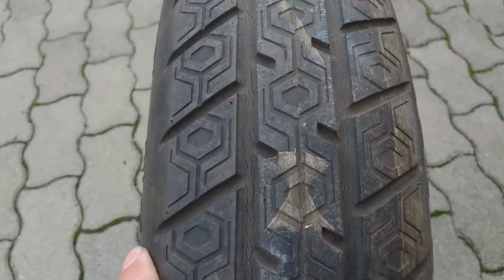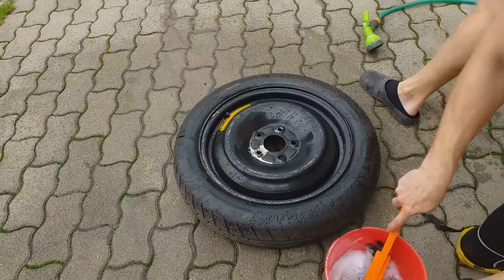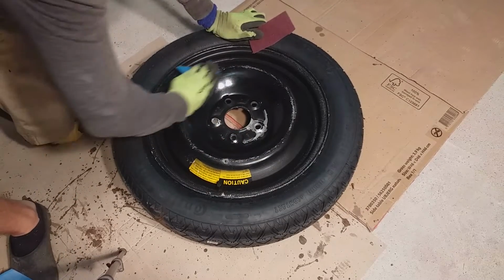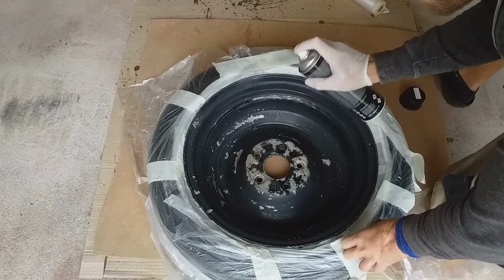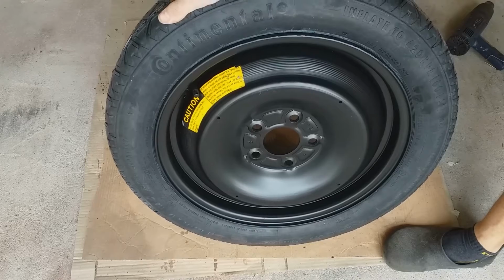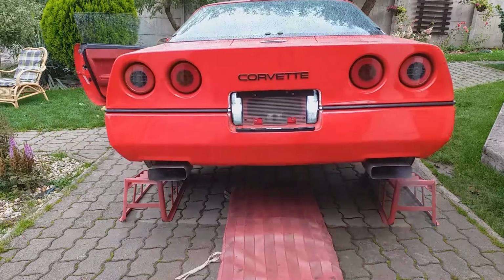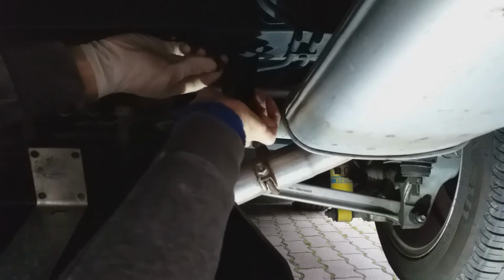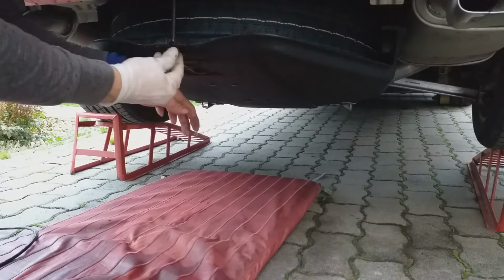C4 Corvette Diary Ep11: How To Restore Spare Tire and Carrier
Are you nervous from your 30+ years old spare tire? Is there any NEW replacement tire for a 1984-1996 Corvette? How to mount the spare tire carrier on a car? How to remove the spare tire from a car? Watch my video and I will share the answers with you!

Tire Brand & Type I used: CONTINENTAL sContact 155/70 R17 110M